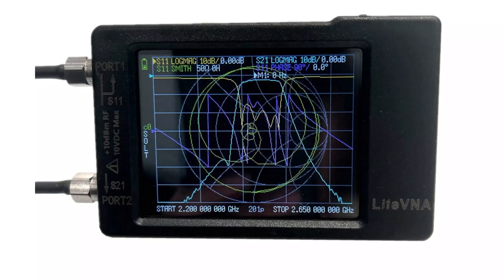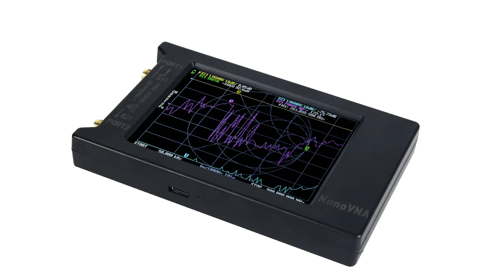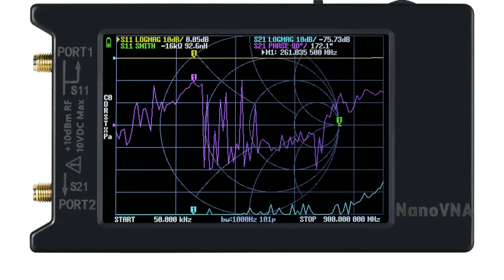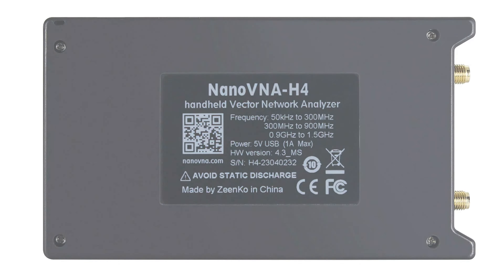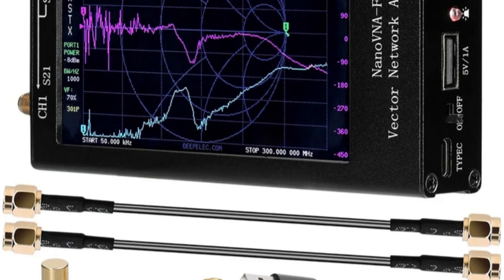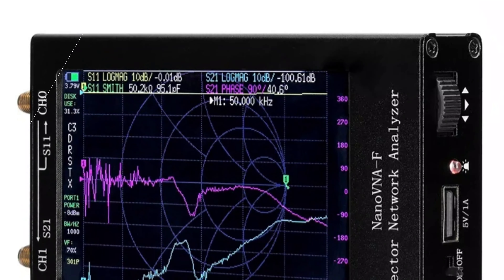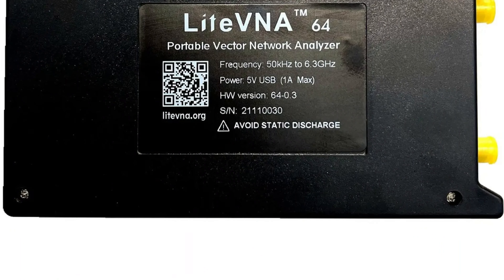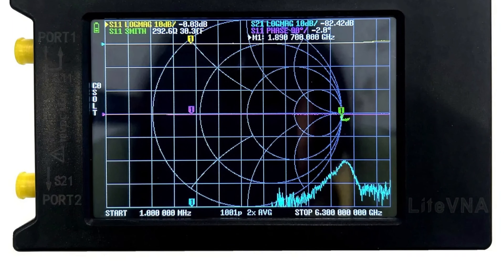Top 3 Best Antenna Analyzer in 2024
Top 3 Best Antenna Analyzer in 2024. In this video we are showing top 3 best budget mini, portable Antenna Analyzer. I think you will be happy to see the review video of our Antenna Analyzer.

TZT NanoVNA-H4 Antenna Analyzer

ifu Antenna Analyzer

Dienmern Antenna Analyzer

arr reviewer